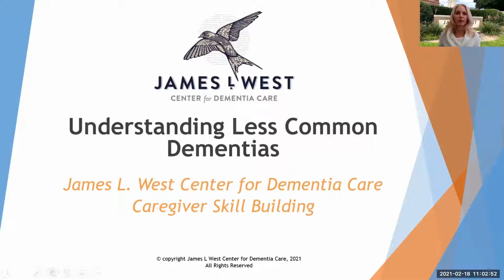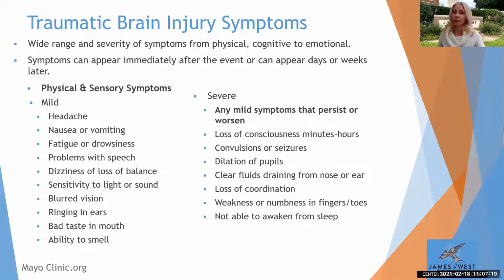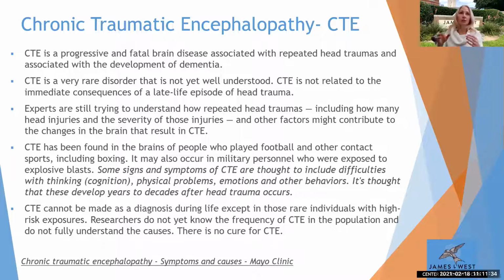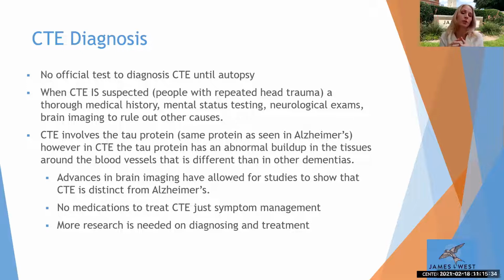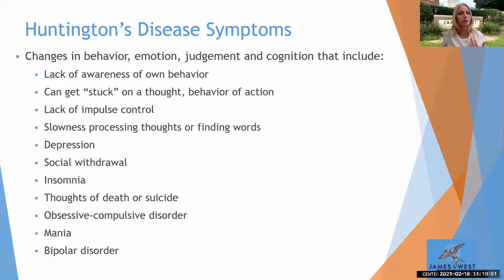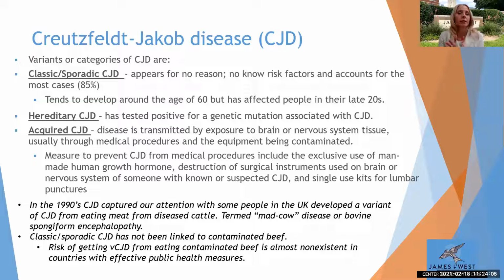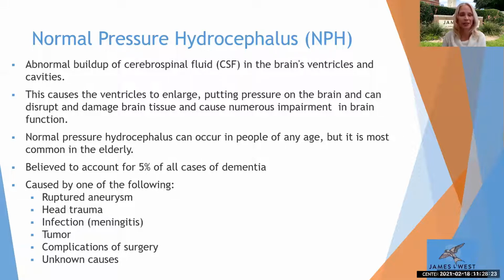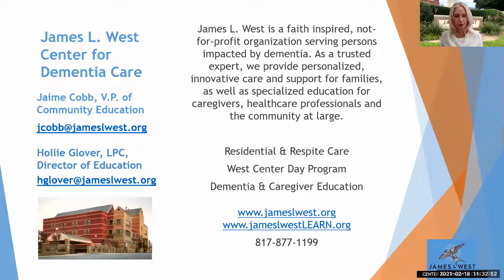Understanding Less Common Dementias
A Bite-sized Care Partner Skill Building Program. Did you know that there are over 100 types of dementia?  Discover some of the less common types and brain disorders that can lead to dementia.  Understand the risk factors for various brain disorders and understand the progression of each.  You will also receive a resource list for help navigating the diseases.

James L. West Center for Dementia Care is a faith-inspired, not-for-profit organization serving persons impacted by dementia. As a trusted expert, we provide personalized, innovative care and support for families, as well as specialized education for caregivers, healthcare professionals, and the community at large.